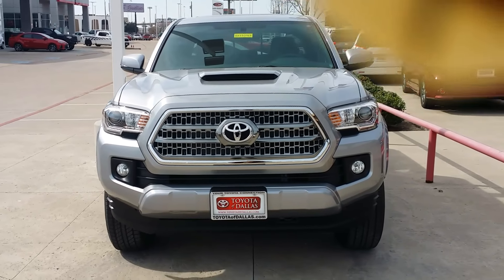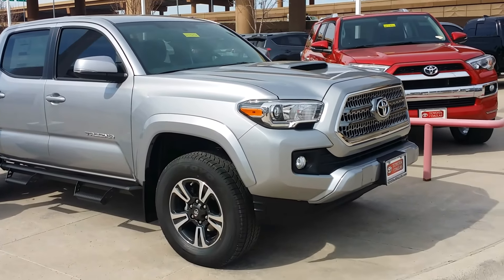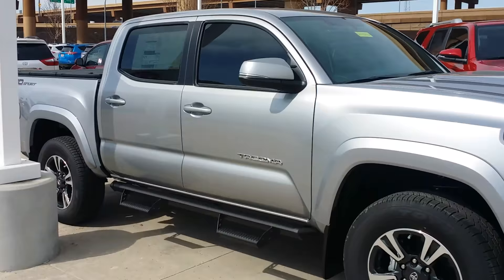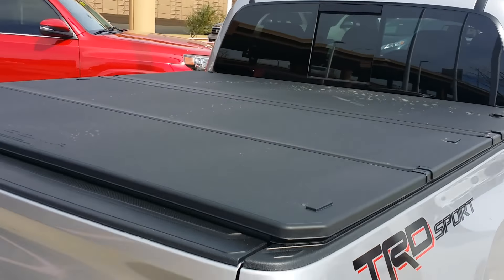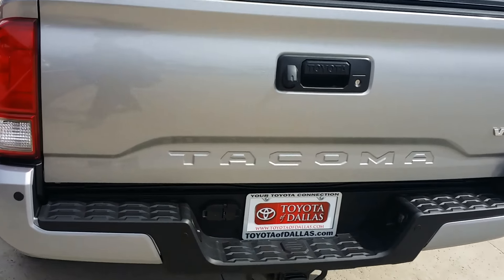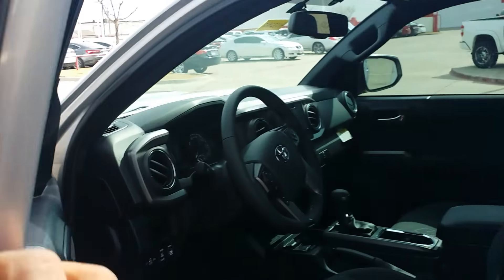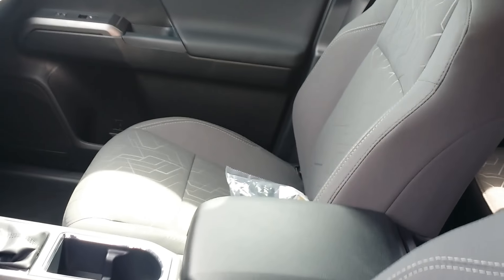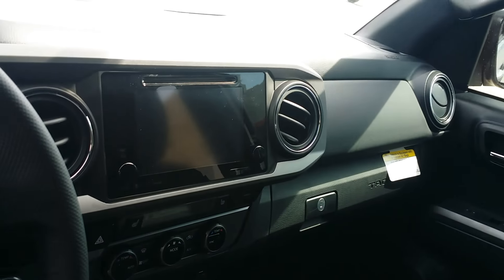2017 Tacoma 4x2 HX032962